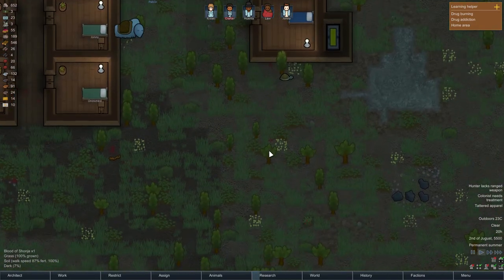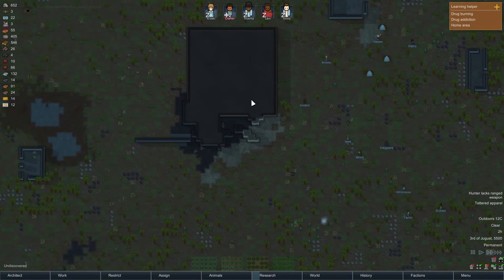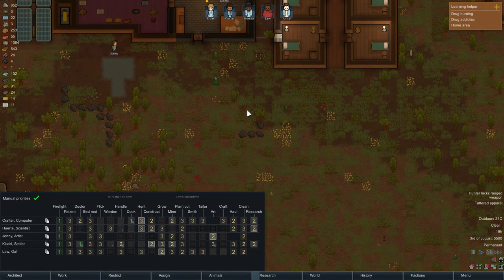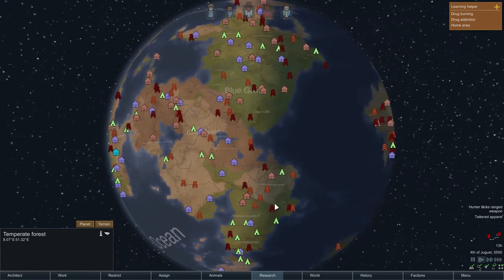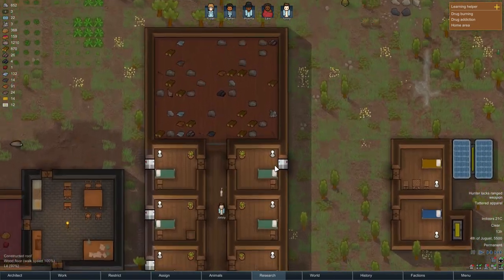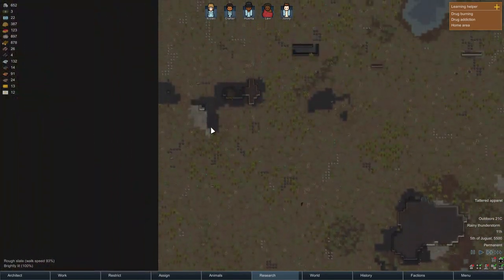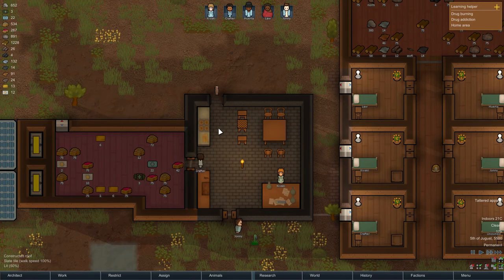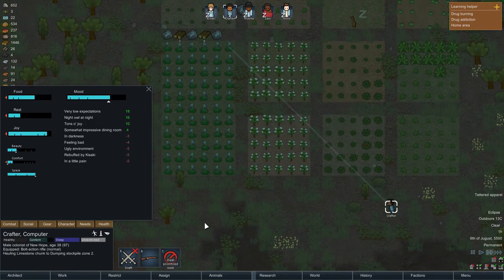RimWorld Let's Play | E09 | We got a storm!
In this episode, we expand the farm, we finish a research and some small things here and there. Then all of as sudden, a storm comes...